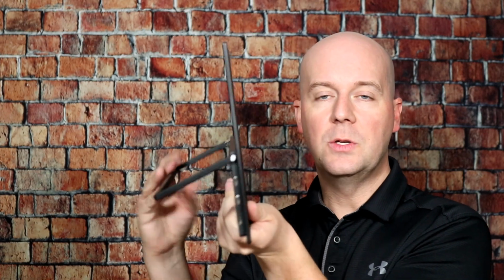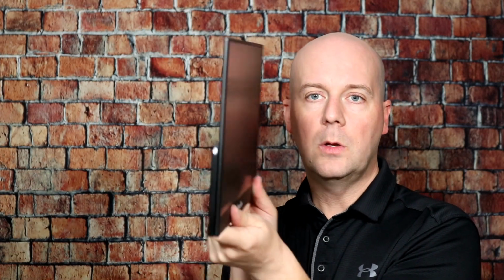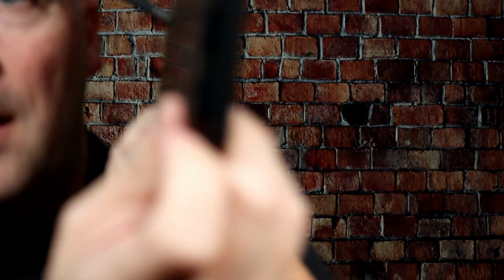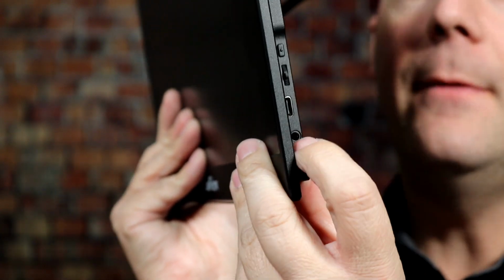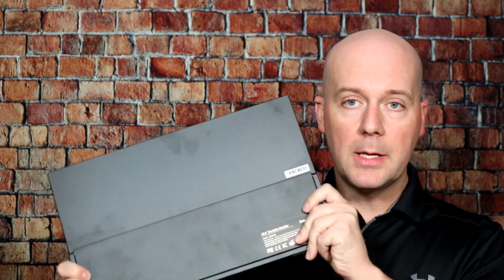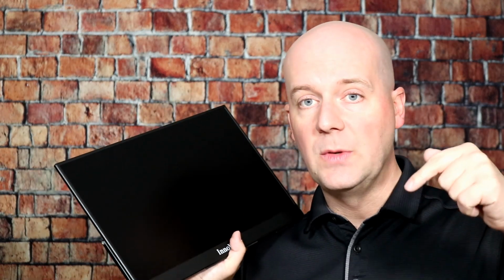Review: Portable Monitor, InnoView Ultra Slim Portable Monitor for Laptop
Today we review the Portable Monitor, InnoView Ultra Slim Portable Monitor for Laptop HDMI USB C, 15.6” FHD 1080P HDR IPS Screen 178°Full View, Dual Spearker for MacBook/iPhone/Android Xbox Switch PS5 Raspberry Pi. You can find the InnoView Ultra Slim Portable Monitor on Amazon